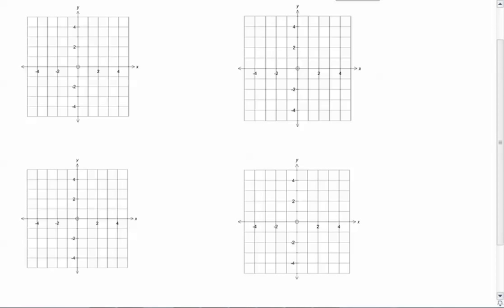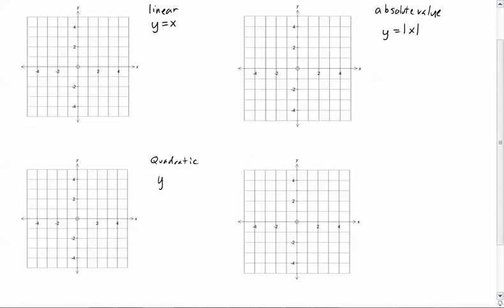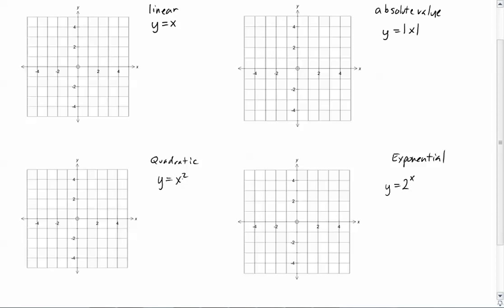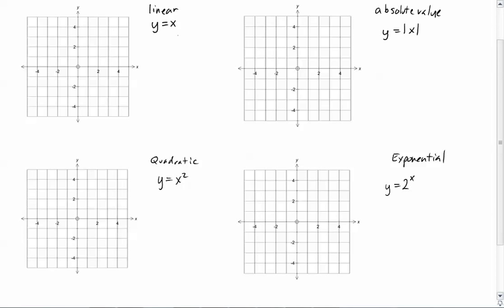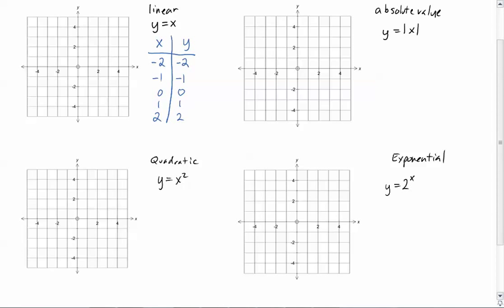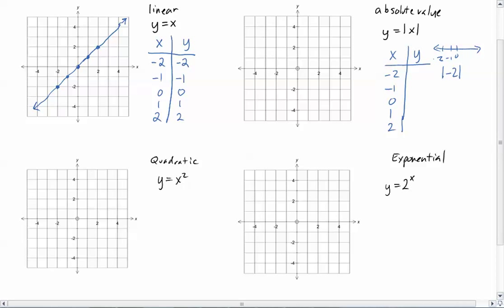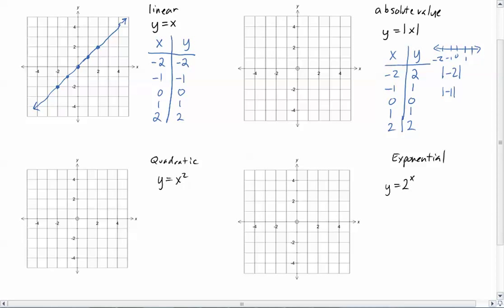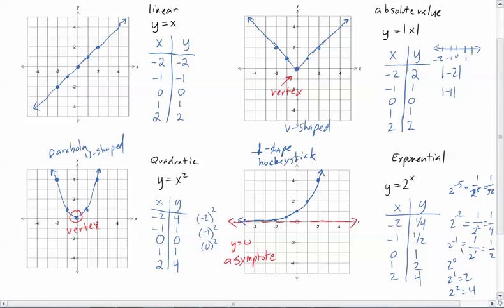4 Parent Functions for Algebra 1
Quick introduction to linear, absolute value, quadratic, exponential